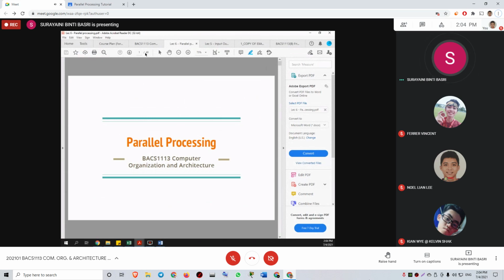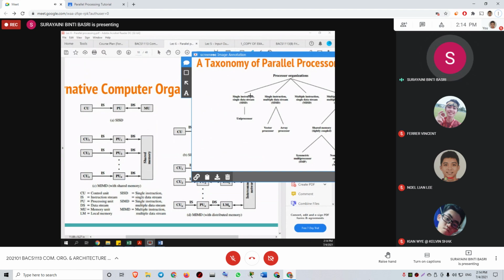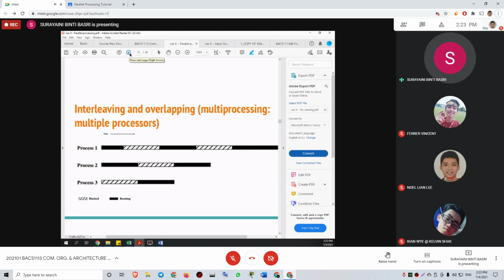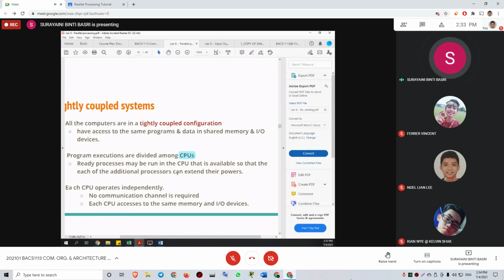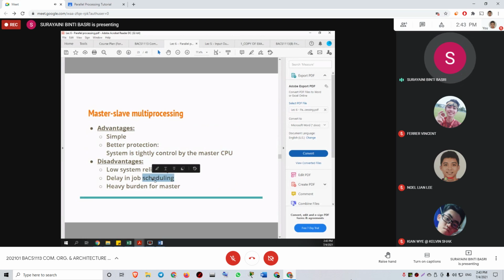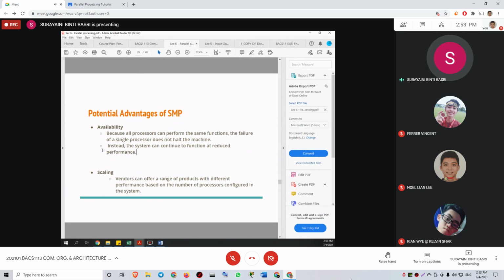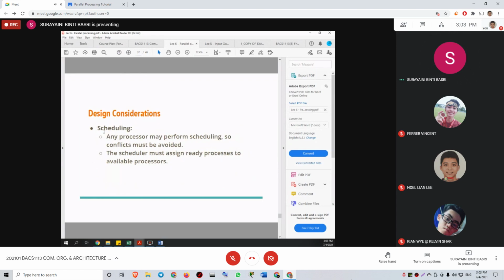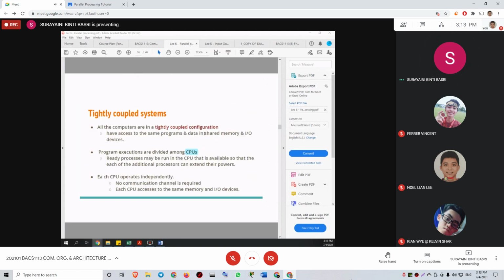(7.4.2021)COA Lec 6 - Parallel Processing